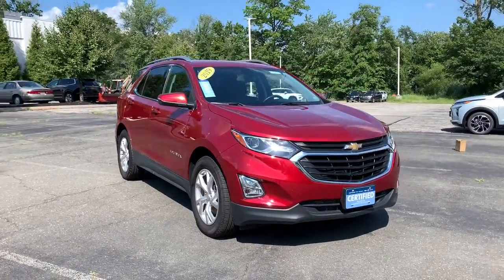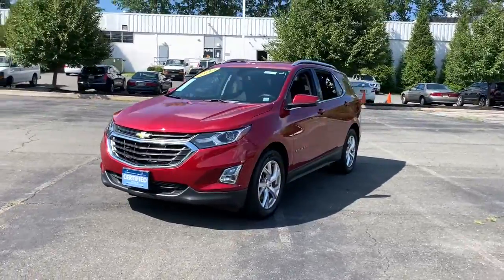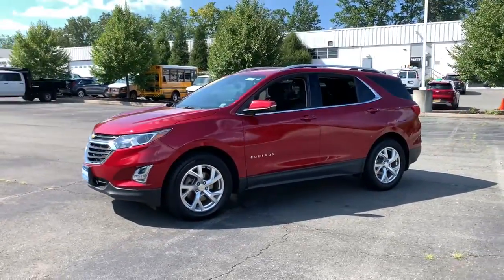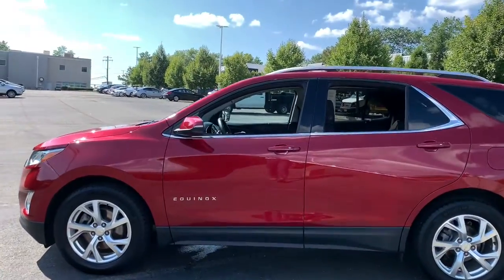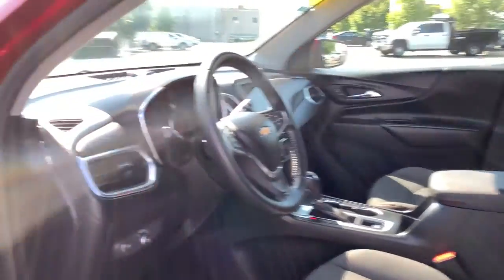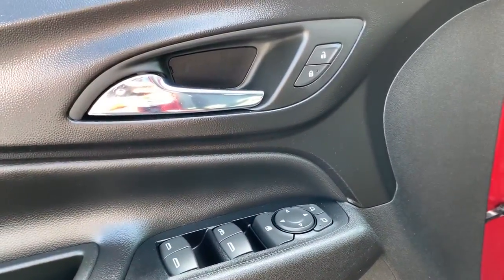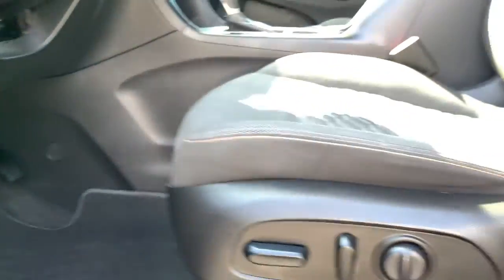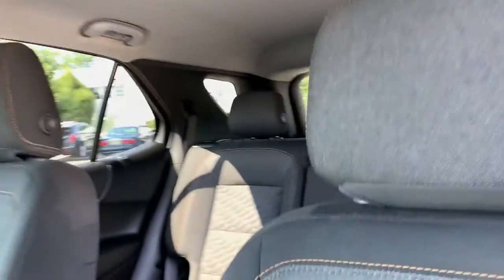2016 Chevrolet Equinox Rockland County, Nanuet, New City, Orangeburg, Pearl River, NY B6869T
Summit White Used 2016 Chevrolet Equinox available in Nanuet, New York at Grand Prize of Nanuet. Servicing the Rockland County, New City, Orangeburg, Pearl River, NY area.

Recent Arrival! Odometer is 15074 miles below market average! AWD 6 Speaker Audio System Feature 8-Way Power Front Passenger Seat Adjuster Bluetooth? For Phone Driver Confidence Package Enhanced Convenience Package Equipment Group LTZ Heated Driver & Front Passenger Seats Pioneer Premium Audio System Feature Power Programmable Rear Liftgate Power Tilt-Sliding Sunroof w/Express-Open Radio: Chevrolet MyLink Audio System w/Navigation Rear Cross-Traffic Alert Rear Park Assist Side Blind Zone Alert SiriusXM Satellite Radio Technology Package Universal Home Remote. 2016 Chevrolet Equinox LTZ Summit White AWD 6-Speed Automatic with Overdrive 2.4L 4-Cylinder SIDI DOHC VVT  This vehicle is a cut above the rest...thats what makes it a Grand Prize GM Certified Pre-Owned vehicle. NYDMV 71014135 & 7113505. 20/29 City/Highway MPG  Awards:   * JD Power Initial Quality Study   * JD Power Initial Quality Study Dependability Study   * 2016 IIHS Top Safety Pick   * 2016 IIHS Top Safety Pick with optional front crash prevention  Reviews:   * Backseat has plenty of space and slides/reclines for added comfort; optional V6 engine provides ample power; interior stays quiet at speed; rides smoothly on rough roads. Source: Edmunds
Stock Number: B6869T, VIN Number: 2GNFLGEK5G6286022, Style Name: AWD LTZ 4Dr SUV, Make: Chevrolet, Model: Equinox, Model Year: 2016, Type: SUV, Vehicle Trim: LTZ, Body Type: SUV, MPG Automatic City: 20, MPG Automatic Highway: 29, Engine Description: 2.4L 4-Cylinder SIDI DOHC VVT, Fuel Type: Gasoline, Fuel Induction: DI, Valves Per Cylinder: 4, Aspiration: Naturally Aspirated, 4WD Type: Full Time, Transmission: 6-Speed Automatic With Overdrive, Wheels Rims: Aluminum, Wheels Spare Rim Type: Steel, Drive Train Type: AWD, Independent Suspension: Four-Wheel, Stabilizer Bar: Front And Rear, Clock, Compass, External Temp, Low Fuel Level, Tachometer, Front Wipers: Variable Intermittent, Rear Defogger, Rear Wiper: Variable Intermittent, With Washer, Antenna Type: Diversity, Mast, Audio System: AM/FM, Voice Operated, Touch Screen Display, Speakers: 6, Drivers: Heated, Drivers Height: Power, Drivers Lumbar: Power, Drivers Power: 8, Passenger: Heated, Seating Capacity: 5, Front Seat Type: Bucket, Upholstery: Leather-Trimmed, Center Armrest, Folding: Split, Cargo Nets, Center Console: Front Console With Armrest And Storage, Cruise Control, Cupholders: Front, 6, Illuminated, Rear, Overhead Console: Front, Power Outlets: 12V Cargo Area, 12V Rear, 12V Front, Retained Accessory Power, Seatback Storage, Steering Adjustment: Tilt And Telescopic, Steering Power, Steering Wheel Control: Audio, Cruise Control, Phone, Voice Control, Auto Dimming Mirrors, Power Mirrors, Power Door Locks: Anti-Lockout, Windows: Power Windows, Satellite Communication: Onstar, Voice Guided Directions, Memory Features Number of Drivers: 2 Driver, Air Conditioning: Automatic Climate Control, Air Filtration, Trunk Lights, Mats: Rear, Front, Reading Lights: Front, Shift Knob: Chrome, Steering Wheel Trim: Leather, Vanity Mirrors: Dual Illuminating, Bumpers: Body-Color, NHTSA Passenger Grade: Good, NHTSA Driver Grade: Excellent, NHTSA Side Impact Front Grade: Good, NHTSA Side Impact Back Grade: Excellent, NHTSA Roll Over Resistance Rating: Good, ABS: 4-Wheel, Anti Theft System: Alarm, Engine Immobilizer, Brake Assist, Safety Locks, Daytime Running Light: LED, Fog Lights, Front Headrests: 2, Adjustable, Rear Headrests: 2, Fixed, Safety Stability Control, Driver and Passenger Airbag, Side Airbag, Stability Control, Liftgate Window: Fixed, Rear Door Type: Liftgate, Front Head Room: 40.9 Inches, Front Hip Room: 54.6 Inches, Front Shoulder Room: 55.8 Inches, Front Leg Room: 41.2 Inches, Rear Head Room: 39.2 Inches, Rear Hip Room: 51.1 Inches, Rear Leg Room: 39.9 Inches, Rear Shoulder Room: 55.3 Inches, Luggage Capacity: 31.50 Cu.Ft., Maximum Seating: 5, Length: 187.80 Inches, Width: 72.5 Inches, Height: 69.30 Inches, Wheelbase: 112.5 Inches, Ground Clearance: 6.9 Inches, Max Gross Vehicle Weight: 5070 Lbs., Curb Weight: 4007 Lbs., Exterior Color: Summit White, Interior Color: Light Titanium/Jet Black, Driver Confidence Package, Enhanced Convenience Package, Equipment Group LTZ, Technology Package,